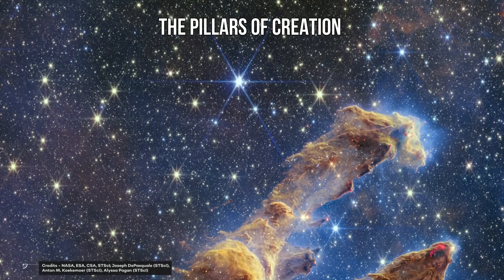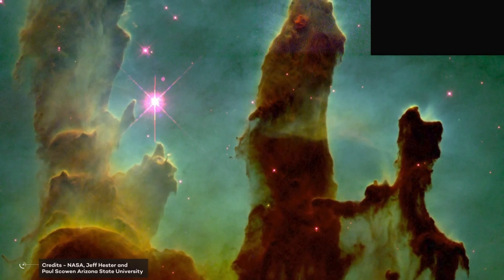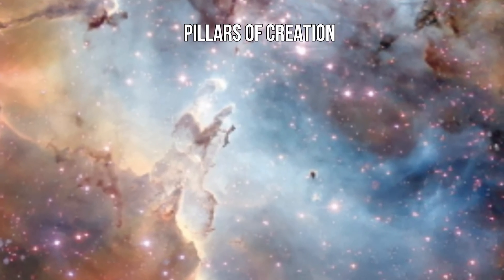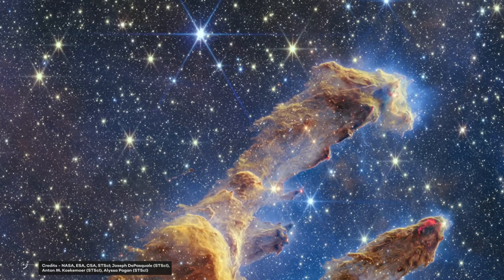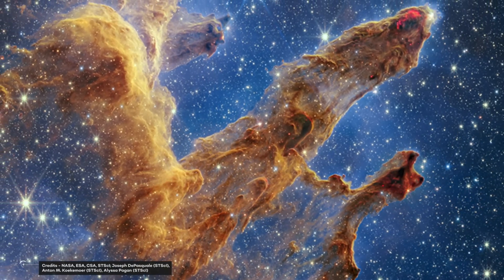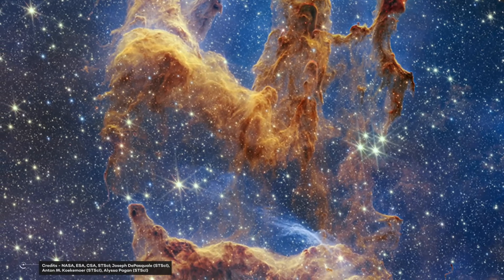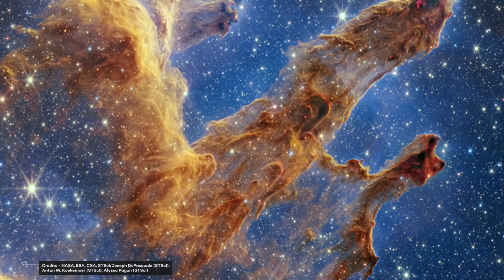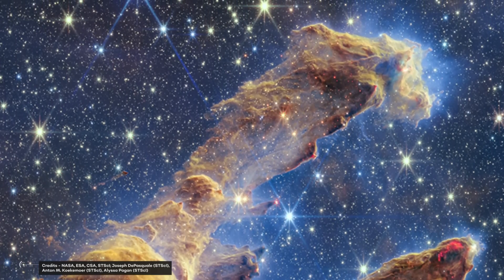James Webb's New Images of "Pillars of Creation" Reveals Details Never Seen Before!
NASA's James Webb Space Telescope has captured one of the most stunning images yet; it's the lush and highly detailed landscape of the iconic Pillars of Creation, a place where new stars form within immense clouds of gas and dust. Want to know what he's discovered?
Ready, let's start!

The pillars of creation are a star formation composed mainly of dust and gas; these are so named because of their peculiar pillars shape that extends into a vacuum full of stars.
Although the pillars seen in 3D look like majestic rock formations, they are semitransparent clouds. These columns are made up of cold interstellar gas and dust that sometimes appear semitransparent in near-infrared light; the pillars of creation are dust that moves and expands; these are located within the eagle nebula, which lies within the constellation Serpens.
These cannot be seen with the naked eye or with amateur telescopes. To see them, it is necessary to use professional telescopes, which is why the Hubble Space Telescope captured the first images we obtained of this formation.
First images
The first time the Hubble telescope captured detailed images of the pillars of creation was in the visible light spectrum, where dark clouds surrounded by a greenish gas could be seen, giving the impression that it is a science fiction landscape.

Years later, with the help of the Very Large Telescope (VLT), another image of the same region was taken, but this time in the infrared light spectrum, using the VLT's ISAAC camera; in this new image, it was possible to see the first time a vast number of stars that were hidden by gas and dust.

Thanks to this, it was discovered that this area was a "star nursery," a place where gas and stellar dust accumulate by the effects of gravity to create new stars like the sun, hence the name of this formation, pillars of CREATION.

Video Chapters:
00:00 Intro
1:22 first images
3:00 he Great Revelation
6:03 Do the pillars no longer exist?